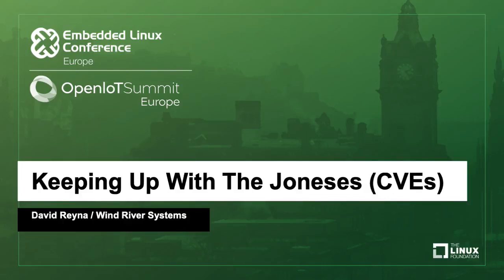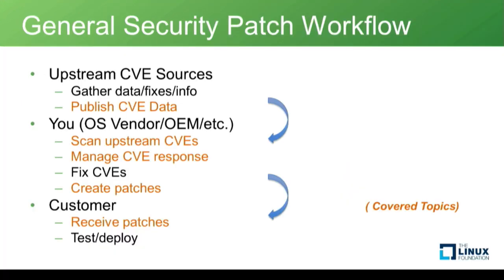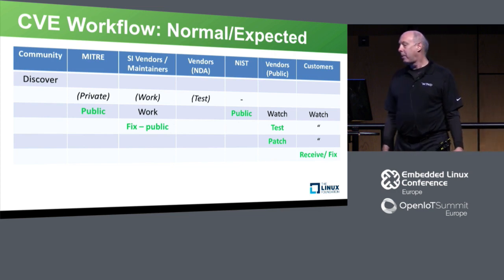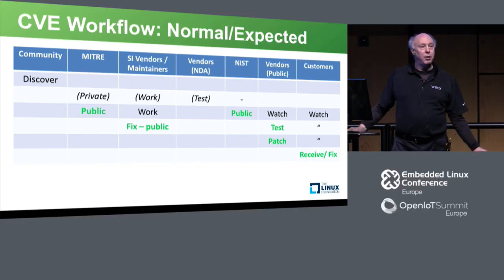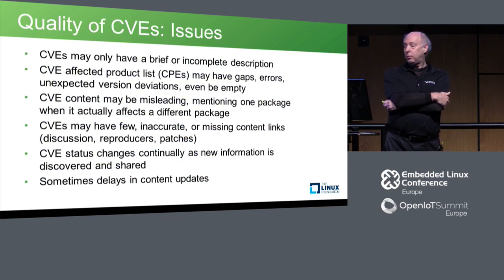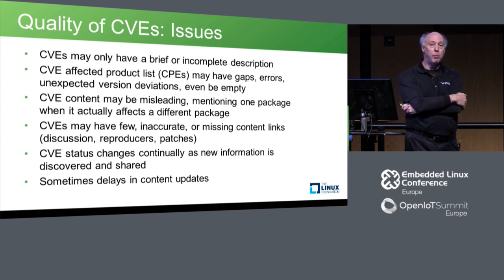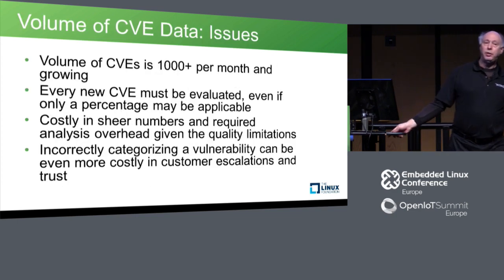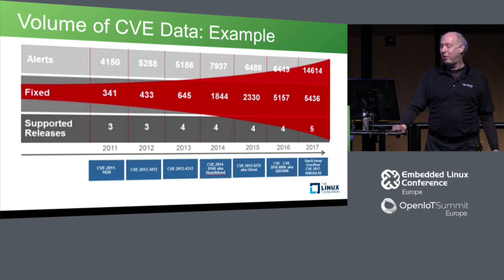Keeping Up With The Joneses (CVEs) - David Reyna, Wind River Systems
Keeping up to date with security issues once a product has been released isn’t as easy as it first seems. There’s a well-known database of all security issues hosted by MITRE, but the data isn’t reliable enough to be trusted blindly. You could upgrade to the latest release of every software package you ship, but packages may be unmaintained or introduce new bugs. There is essentially no silver bullet for the problem of security updates.

In this presentation, we will explain why the obvious solutions are flawed, what the alternatives are, how best practises can be shared to reduce the time between fix announcement and deployment, and discuss how best to handle keeping up to date with security issues.

About David Reyna
Wind River